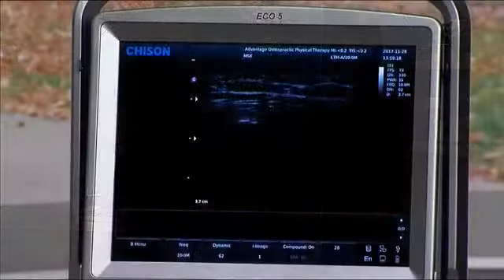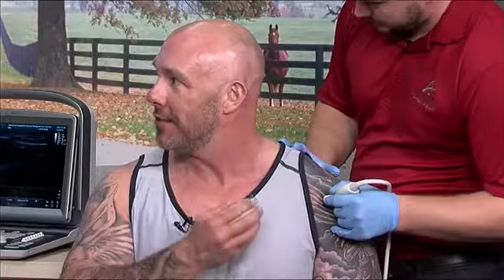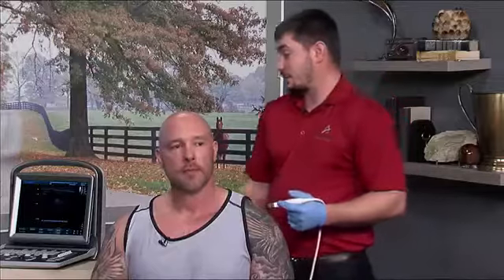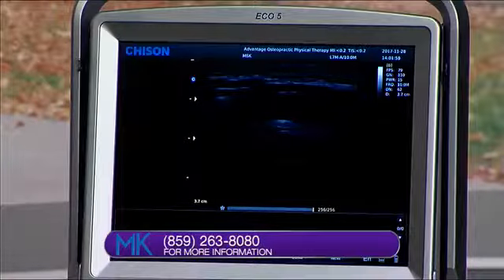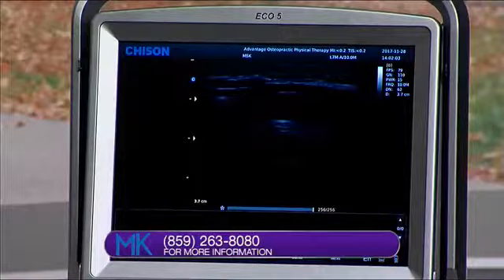Advantage Osteopractic Physical Therapy - Ultrasound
Dr. Ron Pavkovich and Dr. Jacob Miles both stopped by Midday Kentucky to show us how ultrasound technology can help treat physical therapy patients.